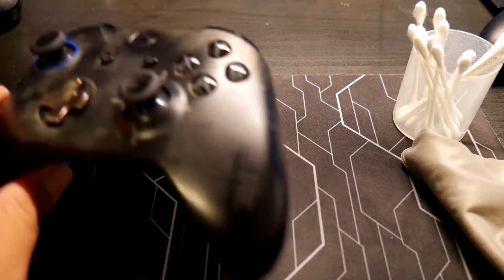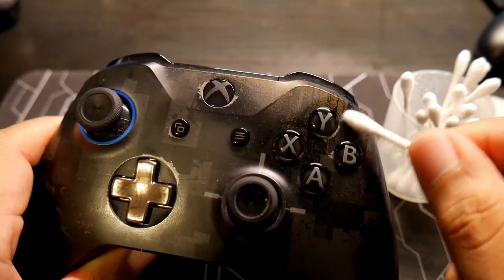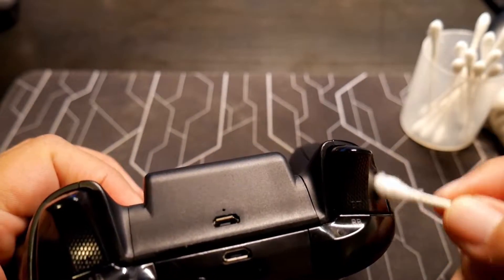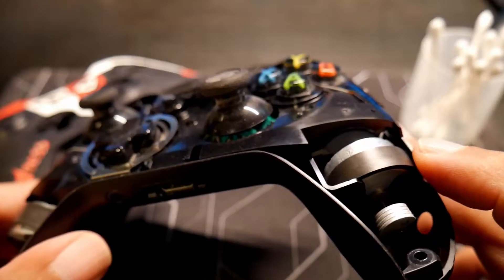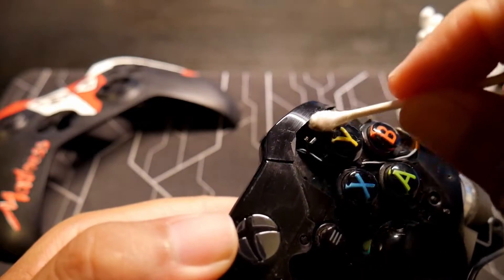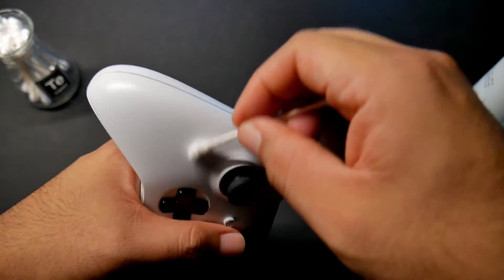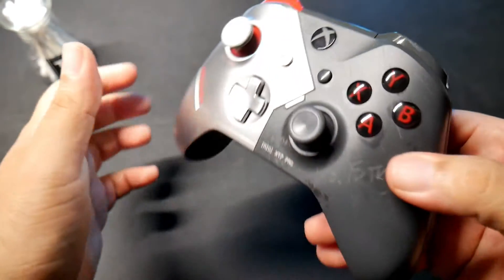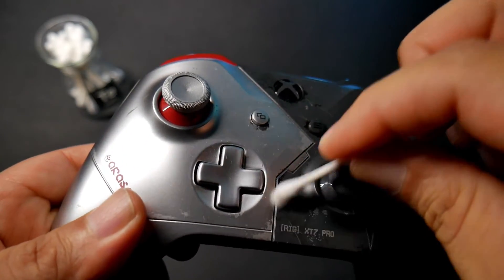Get your Arsenal ready Controller cleaning Part 2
Hello guys time to relax, I am cleaning more Xbox controllers to get more tactical at game ready, Enjoy.